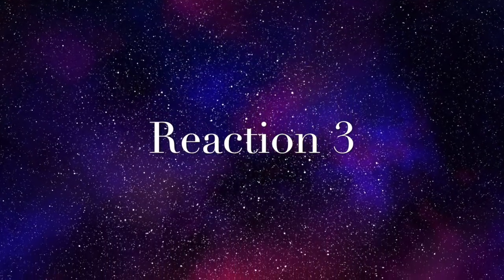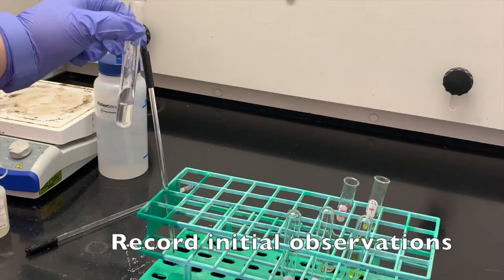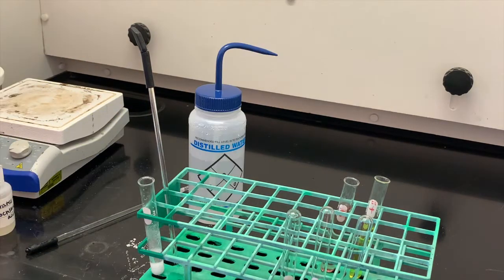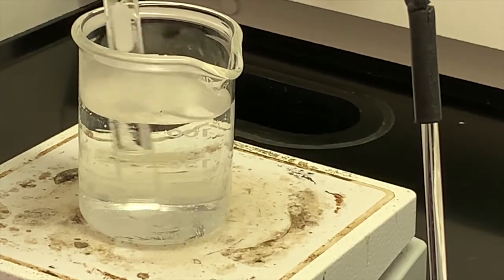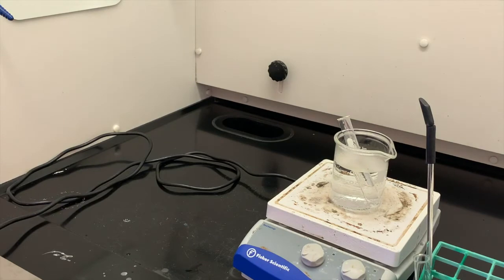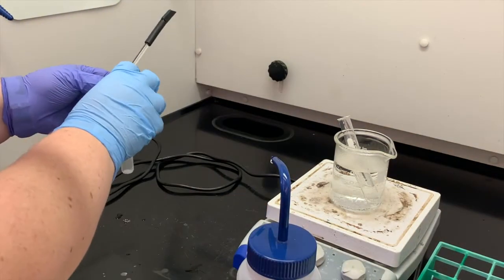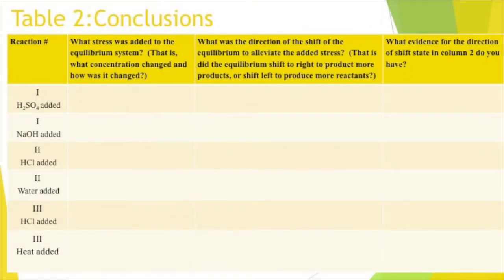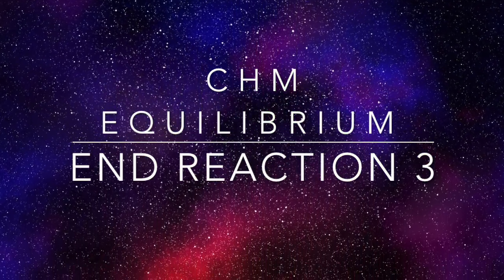Chemical Equilibrium LeChatlier's Principle: Reaction 3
This video accompanies the CHM 152 lab Chemical Equilibrium: Le Chatlier's Principle.  Reaction 3 is covered in this video.  Once this video is viewed students should be able to record initial observations see the changes made and be able to identify what way the equilibrium shifts and what causes those shifts.